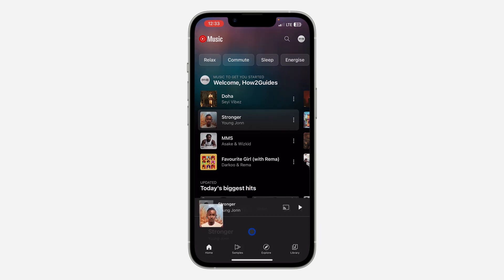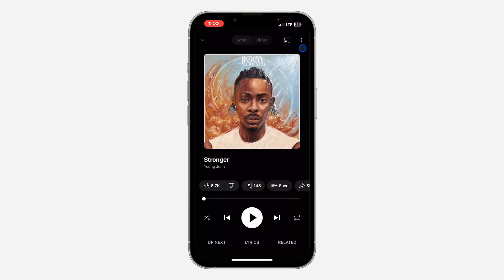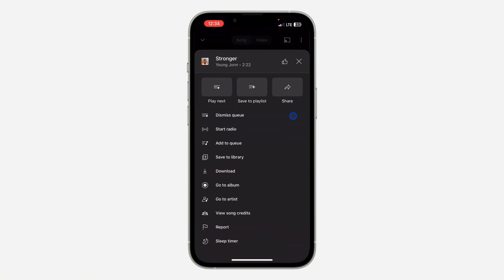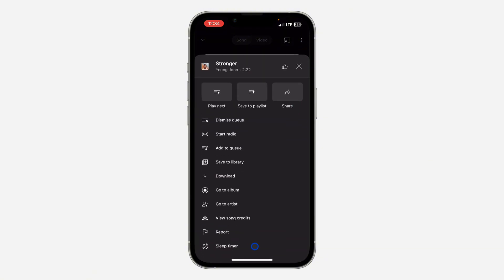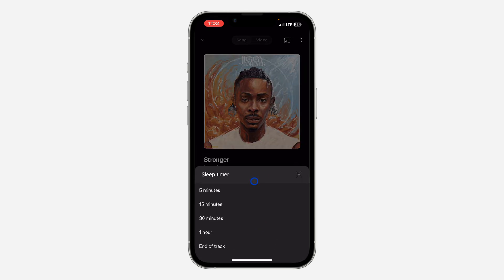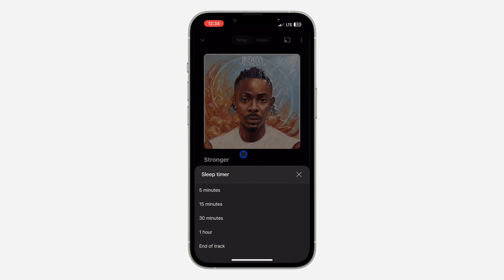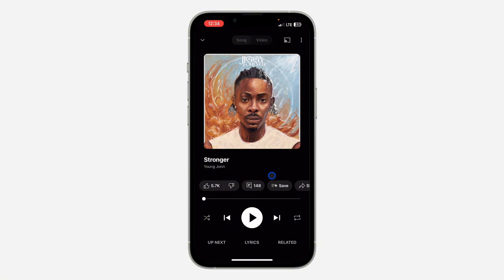How to Enable Sleep Timer on YouTube Music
Want to fall asleep to your favorite tunes on YouTube Music? This tutorial will show you how to enable the sleep timer feature, which will automatically pause your music after a set amount of time. Learn how to adjust the timer duration and use other helpful features like setting a bedtime reminder. Watch now to get a good night's sleep with your favorite music!